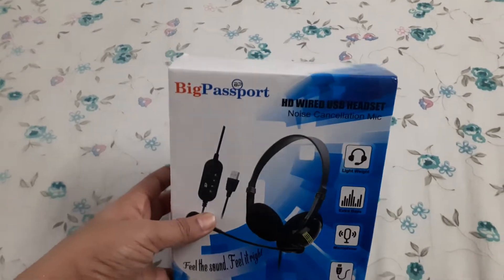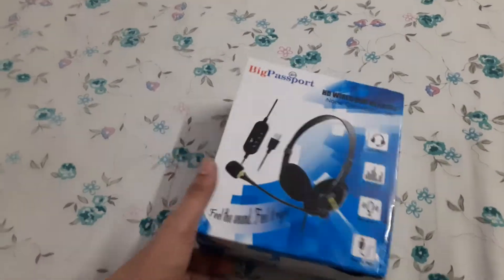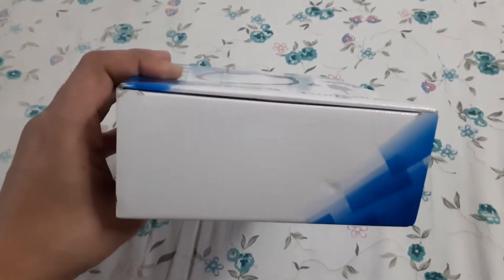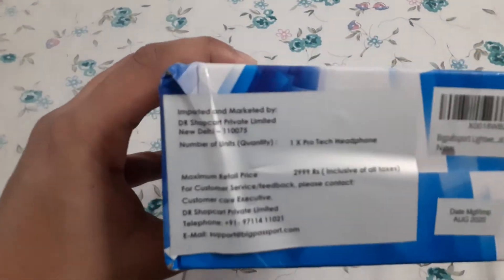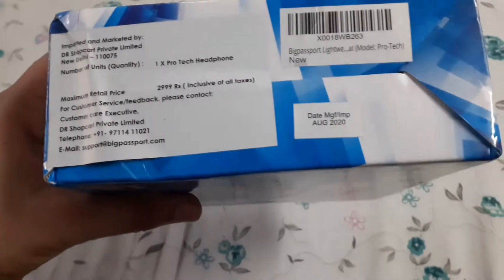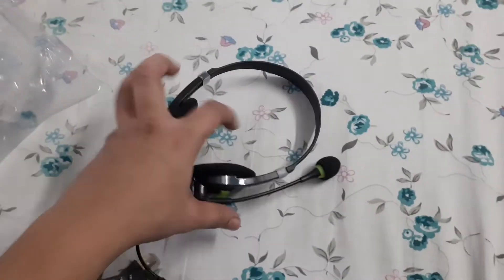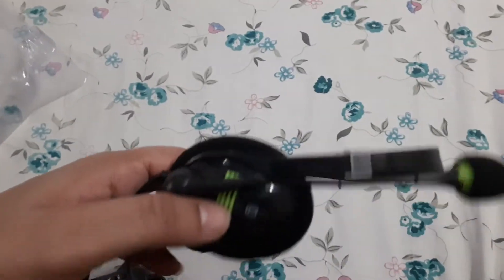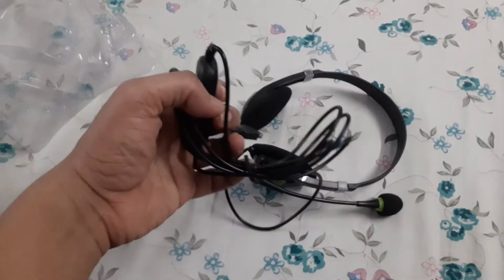BigPassport USB Headphone Headset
Short unboxing and review of BigPassport USB Headphone Headset (Model: Pro-Tech).